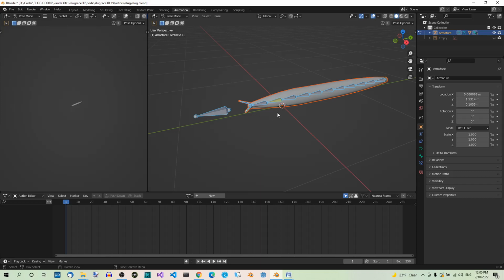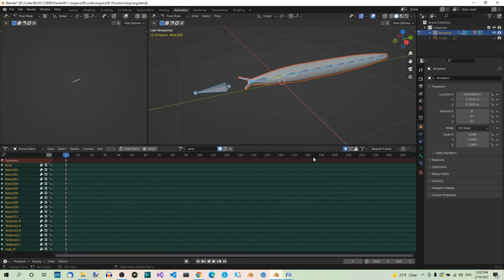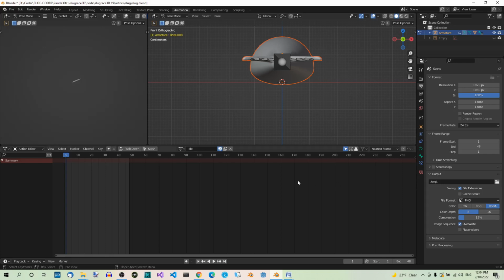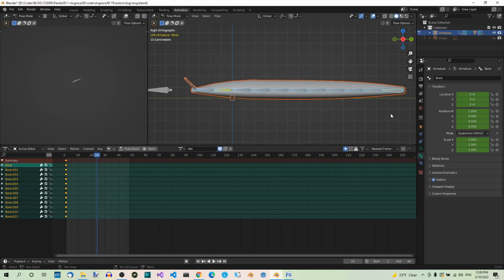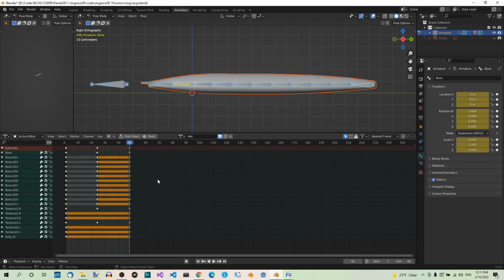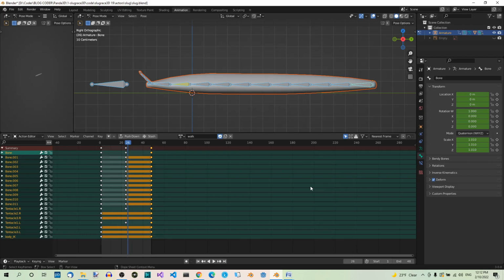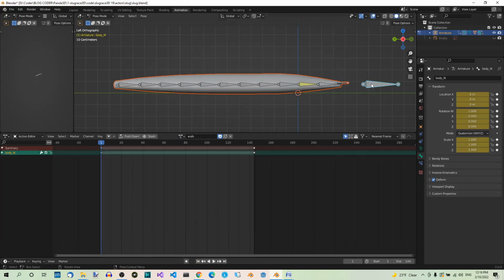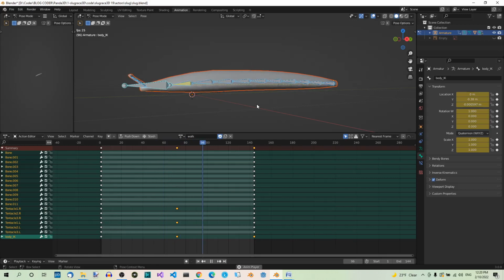Panda3D Part 19 – Animating the Slug Model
In this part of the Panda3D series we'll add some life to our slug model by animating it. We're going to implement a couple animations here.
You can purchase my GUI Programming with Python and Kivy book in four versions. Here are the links:

1) ebook - pdf version on my website - in full color:
Here you can see the description of the book, sample graphics from the book and the full table of contents.

2) ebook - Kindle version on Amazon - in full color:

3) paperback version on Amazon - in black and white: